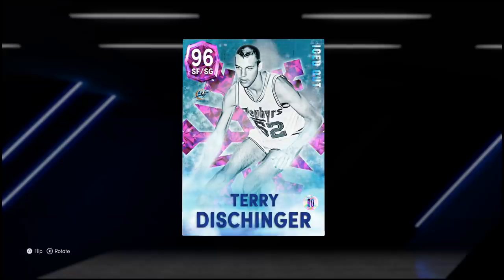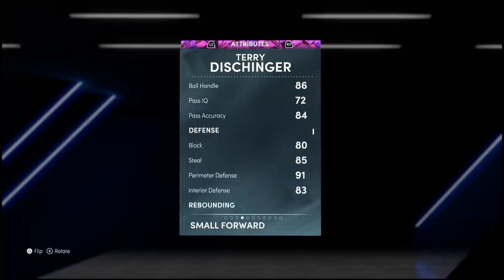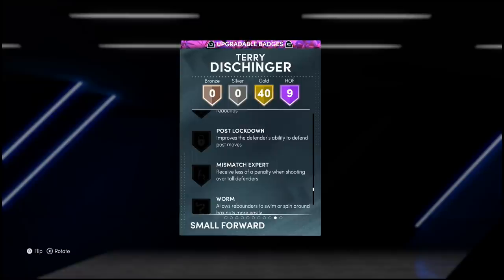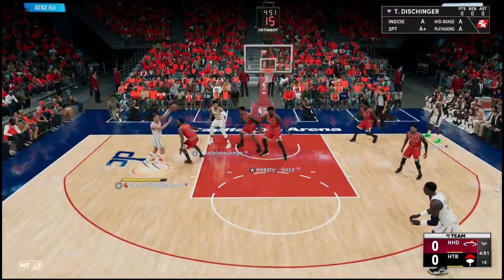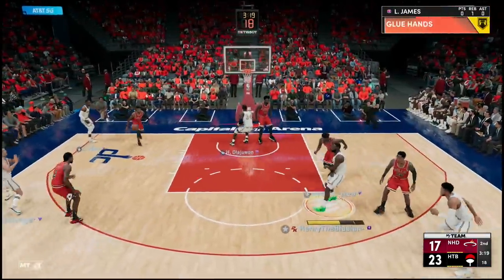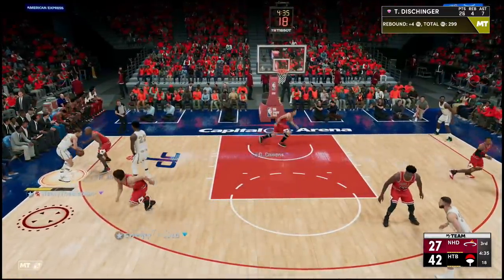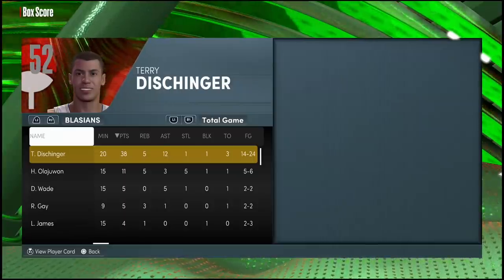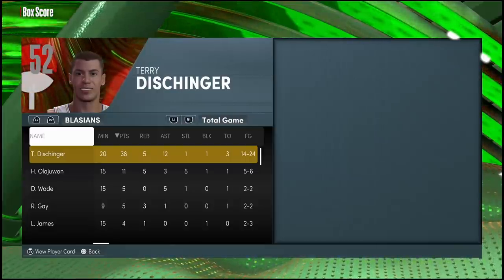PINK DIAMOND TERRY DISCHINGER GAMEPLAY! THIS CARD IS ABSOLUTELY INSANE! NBA 2k22 MyTEAM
HTB BACK with some NBA 2k22 MyTeam content, Galaxy Opal Chris Bosh, Pink Diamond Terry Dischinger, Pink Diamond Bradley Beal. FREE Galaxy Opal Demar Derozan